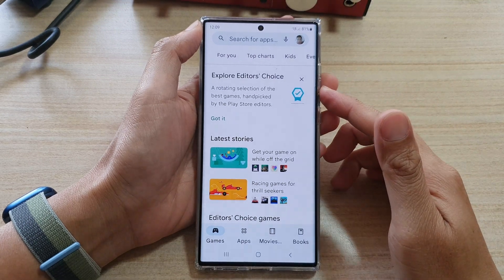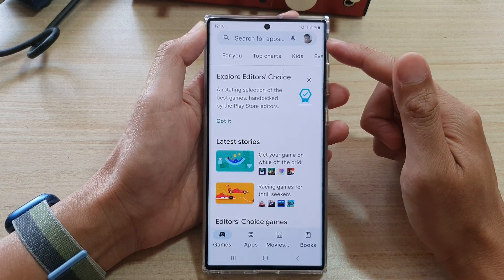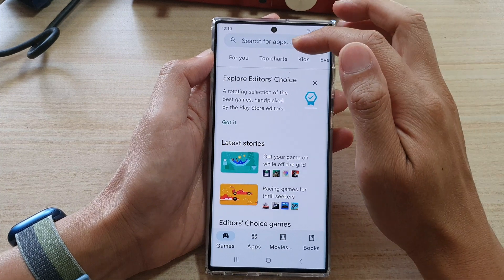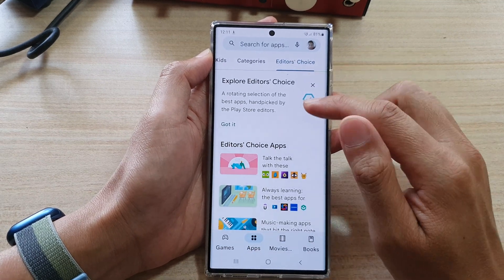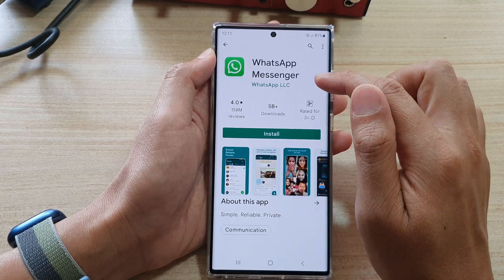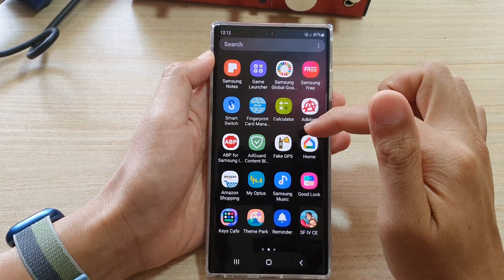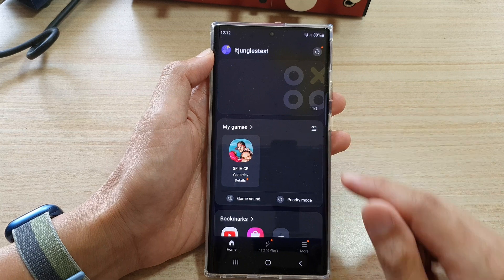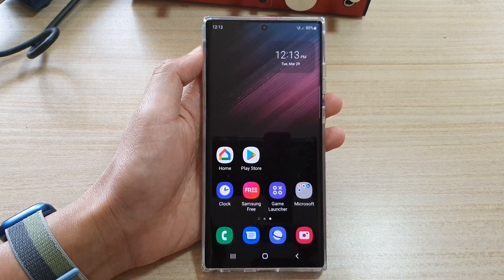Galaxy S22/S22+/Ultra: How to Install Games & Apps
Learn how you can install Games & Apps on the Galaxy S22/S22+/Ultra.